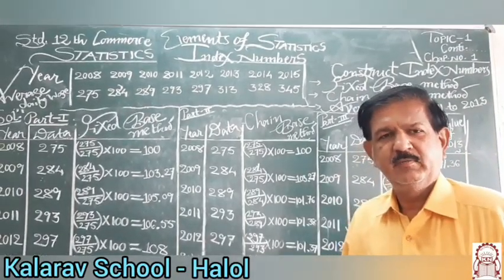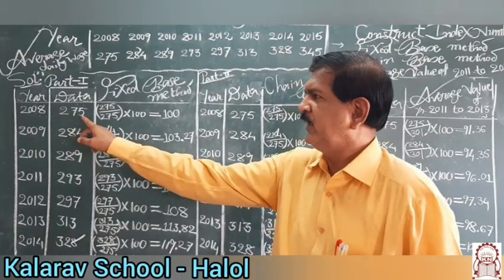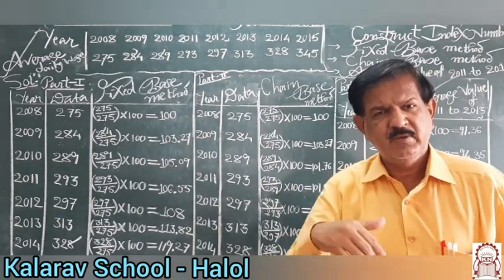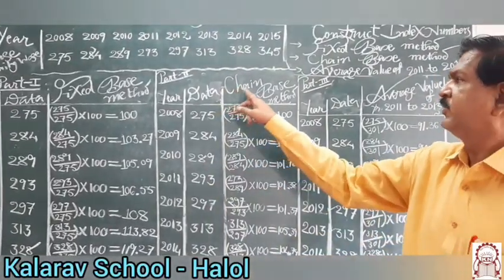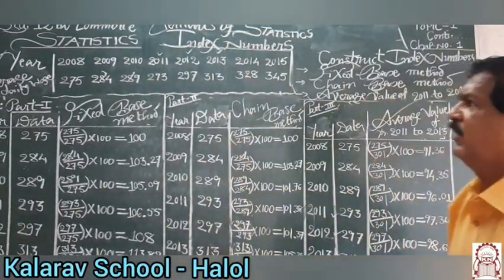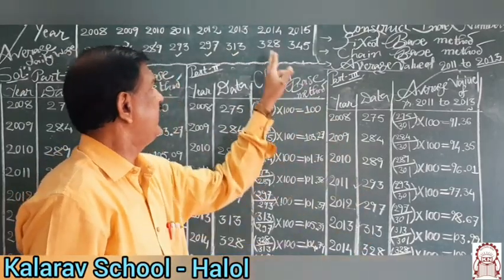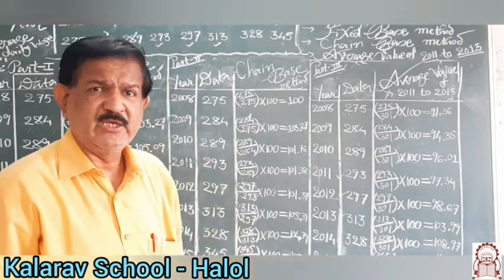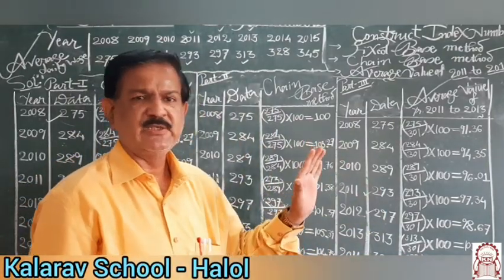Std. 12th Com EM : Statistics Chapter 1- Index Number (Part -2)